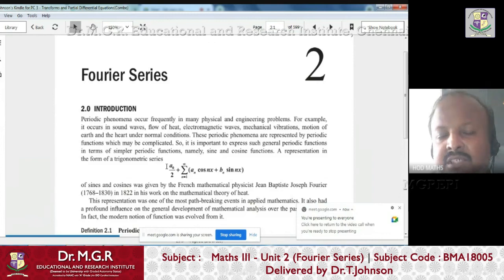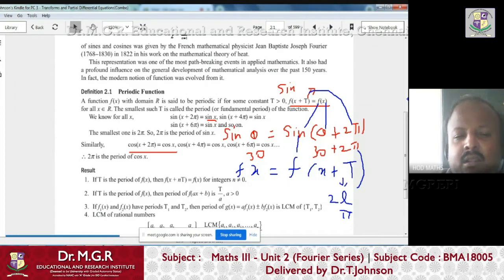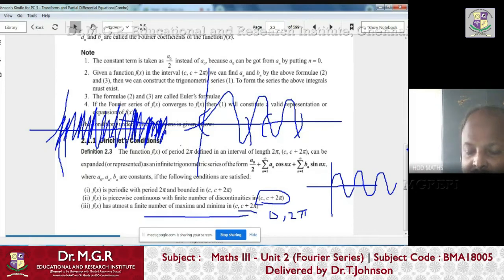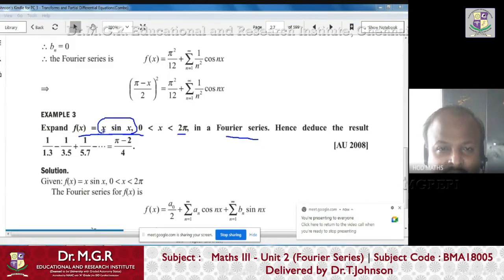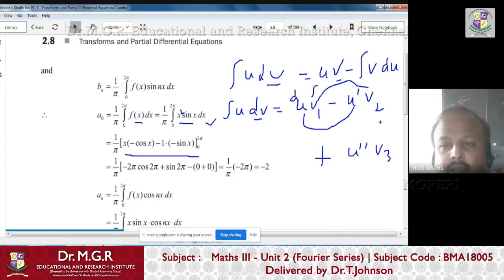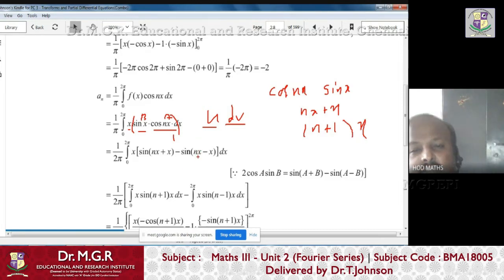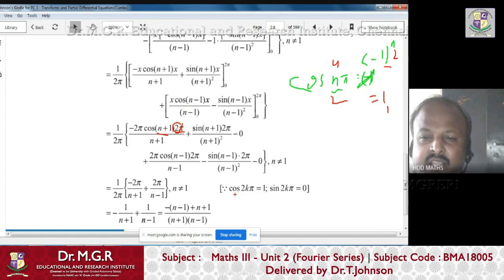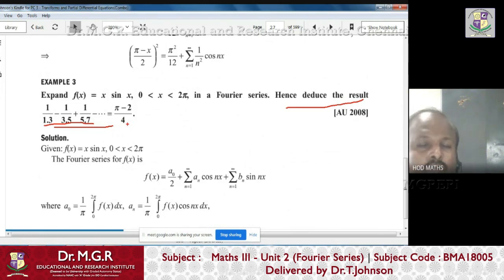Fourier Series - Unit-2 : Maths III (Part-1) | Dr.MGRERI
Topic : Fourier Series - Unit-2 (Part-1)